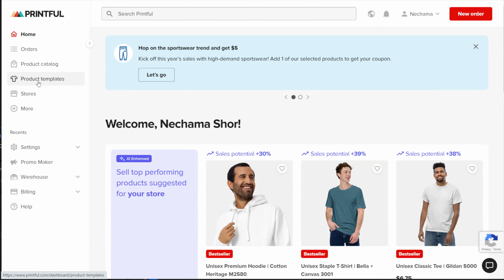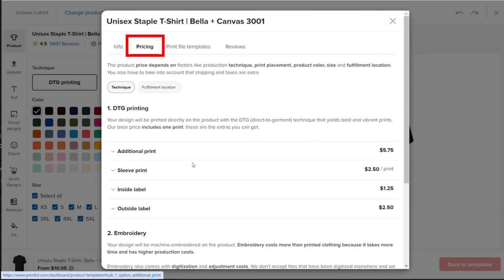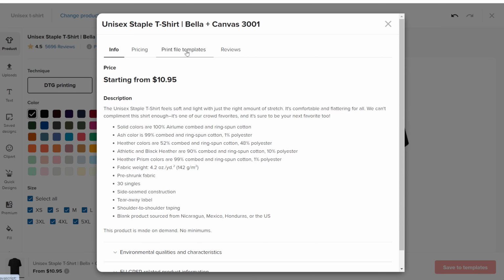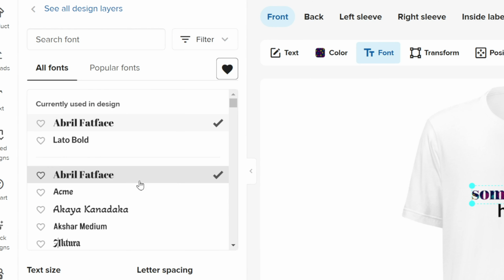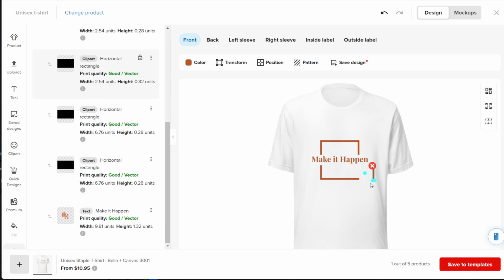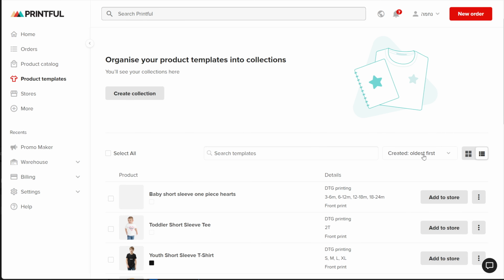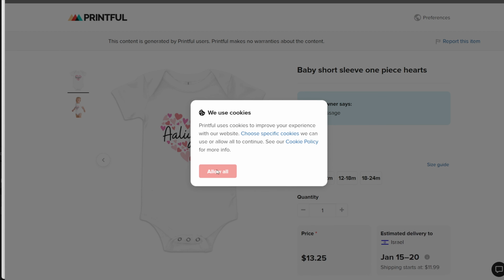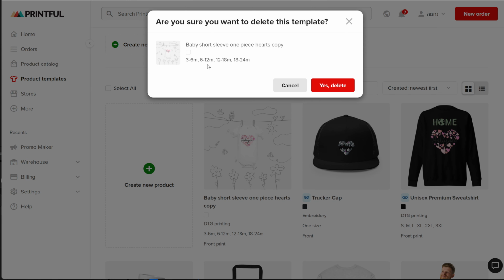How to Create, Edit, and Manage Designs on Printful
A Complete Guide to the Printful Design Tool Features

00:00 How to Start Creating a Design in Printful
02:03 Pricing Tab Overview
04:07 Upload a Design to Printful
04:42 Creating Patterns with Your Design on Printful
07:16 Using the Text Editor in Printful
08:00 Search and Save Fonts in Printful's Design Tool
08:41 Adjusting Position and Font Size for Text in Printful
09:05 Adding Arc, Outline, and Shadow to Text in Printful Designs
09:20 Saving Text for Future Use in Printful Design Projects
09:36 Working with Clipart in Printful
10:29 Exploring the Quick Design Tab
11:04 Premium Images and Vectors
11:20 Adding Background Colors to Your Design
11:33 Zoom In, Zoom Out, and Remove the Mockup
11:58 Right-Side Buttons: See All Printing Placements
12:20 View Product in Full Screen
12:39 Preview Design Colors for Printing
12:52 Apply the Same Design to Multiple Products
13:18 Managing Templates on the Template Page
14:13 Adding Templates to Collections on Printful
14:40 Sell products directly from Printful without a store
16:25 Renaming and Editing Templates on the Printful Template
16:42 Downloading Mockups for Printful Templates
16:54 Adding Templates to Collections on the Printful Template Page
18:39 Create promo, Duplicating and deleting Templates in Printful

This ultimate Printful tutorial covers everything you need to know about using the platform effectively. Learn how to start creating templates or design directly in your store, use the editor to customize products, and calculate costs after printing. Discover how to upload designs made elsewhere, customize text and text templates, save designs for future use, and utilize Printful’s media library, including quick designs and clipart. Understand how to add background colors, make patterns, manage design layers, and adjust the grid to align your designs within printing borders. Explore how to view all printable sides of a product, organize your templates, create multiple products from one template, and even sell products without a store or organize direct orders for special events like family reunions or birthdays. This comprehensive guide will help you make the most of Printful’s features and streamline your workflow for print-on-demand success.

You get a very special deal:
14-day trial, no credit card required
1-on-1 support to get started with the platform
30-day money-back guarantee